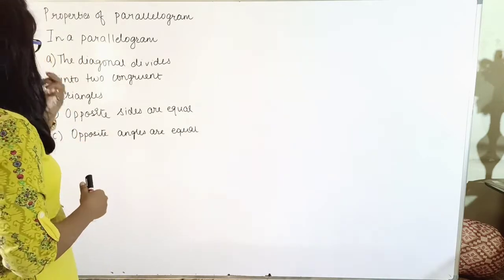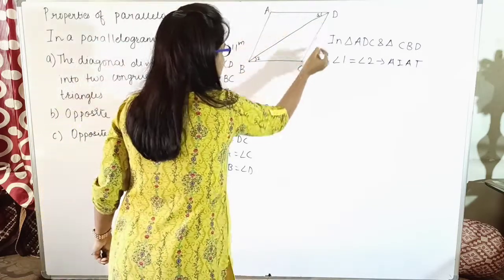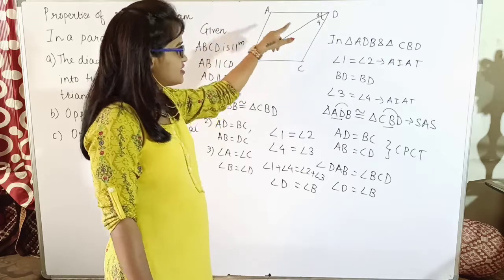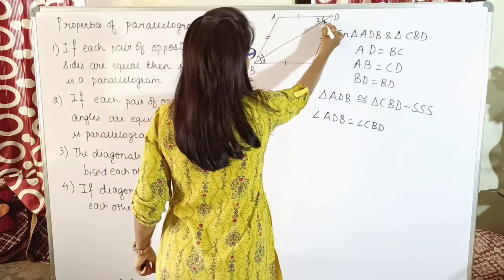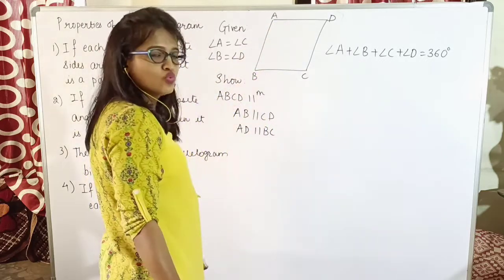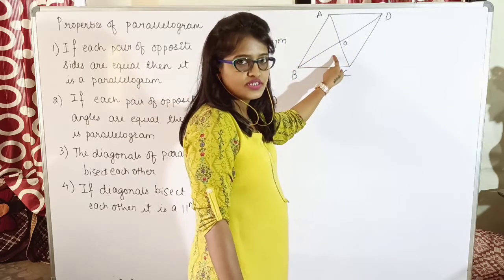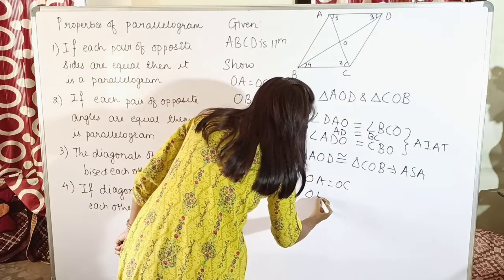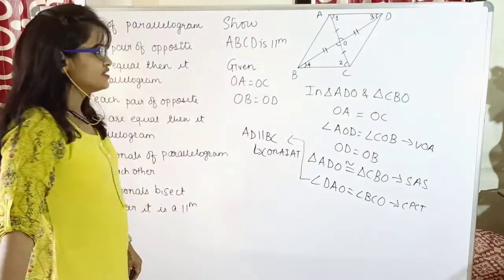Properties of Parallelogram - Quadrilaterals | CLASS IX - Mathematics ( CBSE )